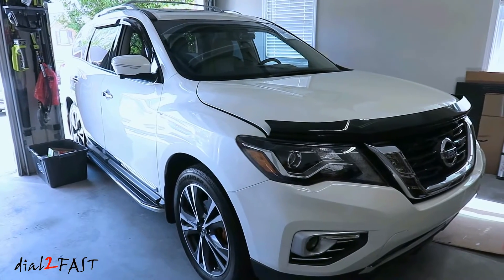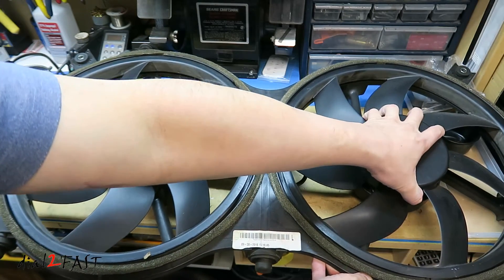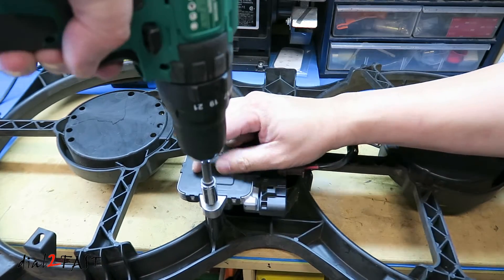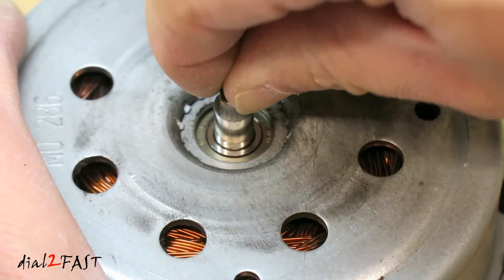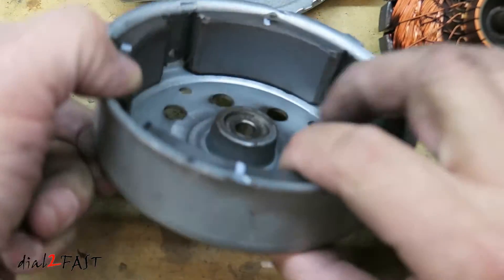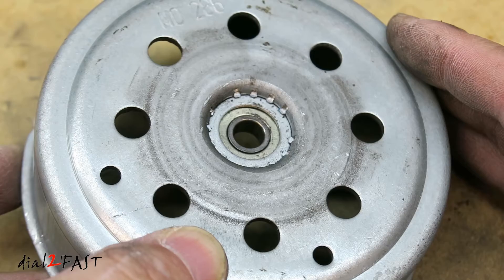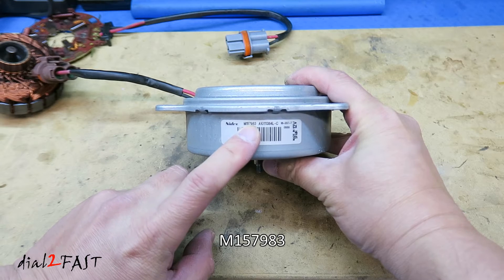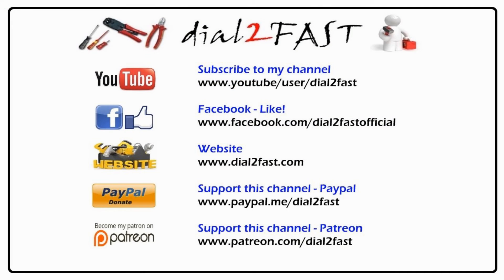Why So Many Nissan Radiator Fan Fail?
In this video I will take apart the failed Nissan radiator fan assembly. I will show you what caused the failure of these fans. This problem is common with Nissan Pathfinder and Infiniti QX60 vehicles. The repair is also very expensive if you have the dealer perform the work. They typically charge $1200 for this repair. You can do this repair yourself for around $180.

Dial2Fast is supported by its audience.

How To Replace Nissan Pathfinder Radiator Fan Assembly (Infiniti QX60)

PARTS
TYC 623760 Cooling Fan Assembly (For Nissan & Infiniti)